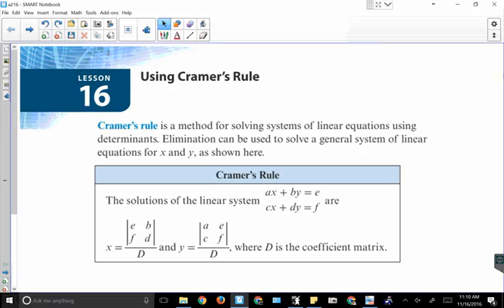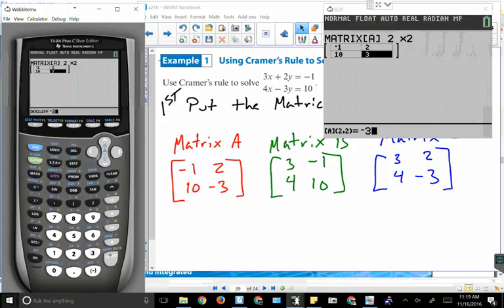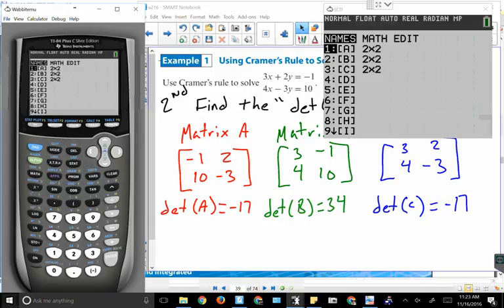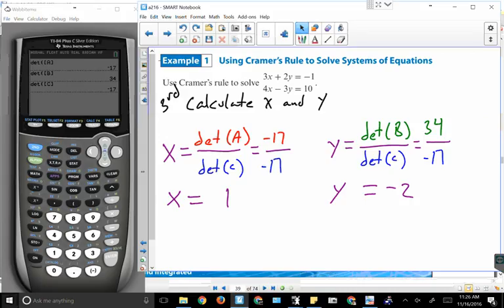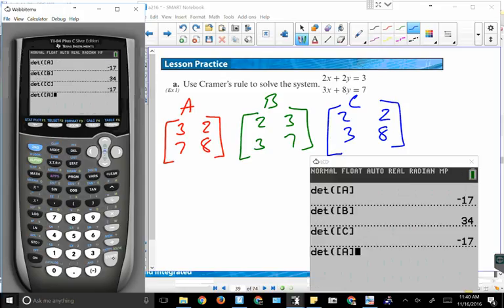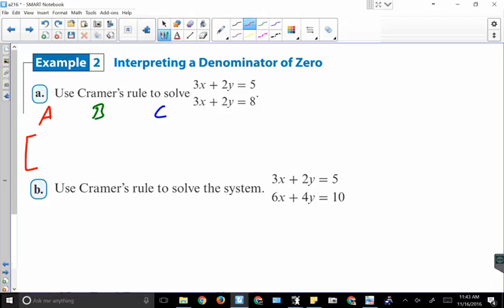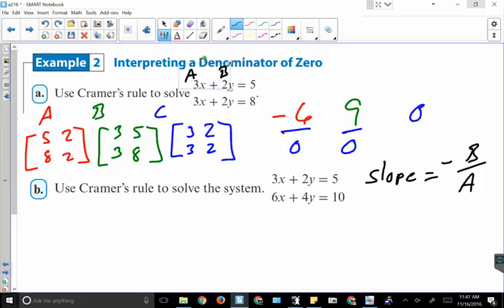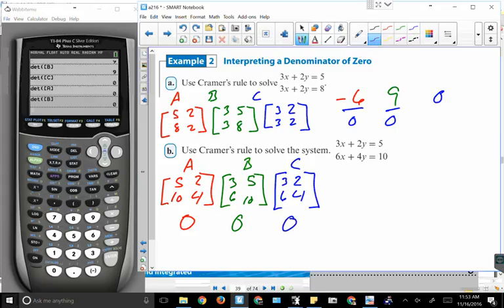November16 1154 a2 16